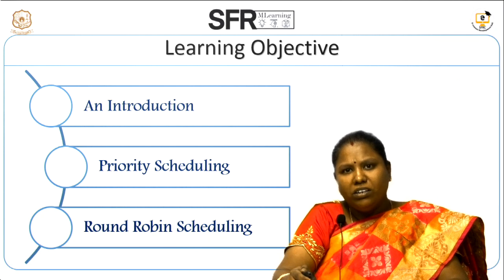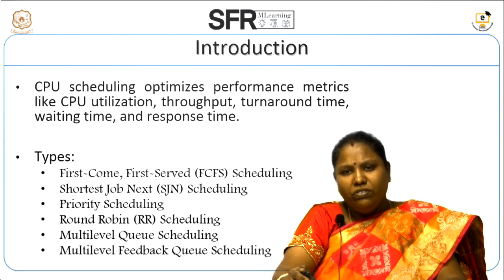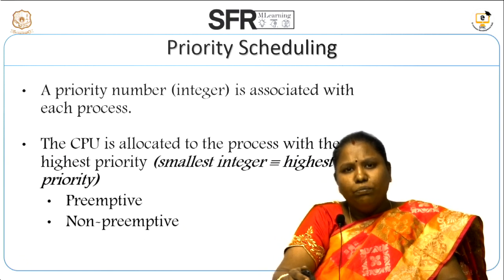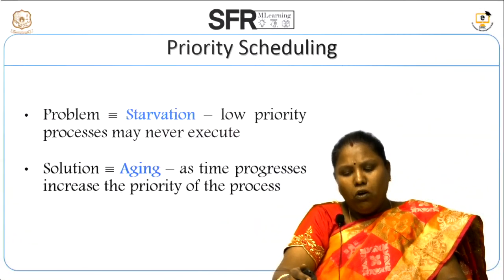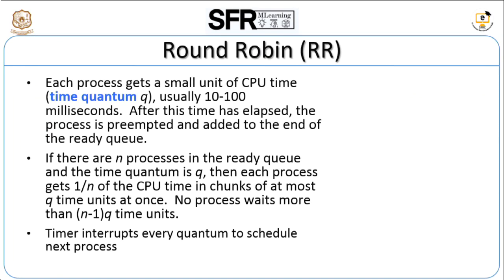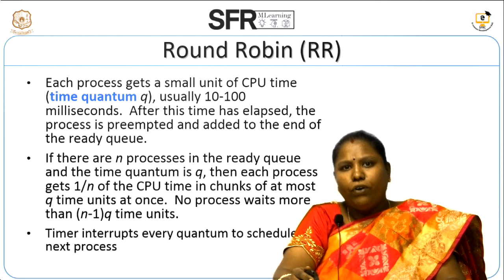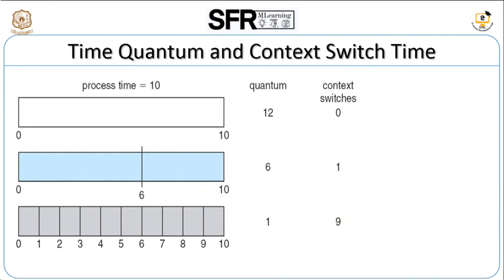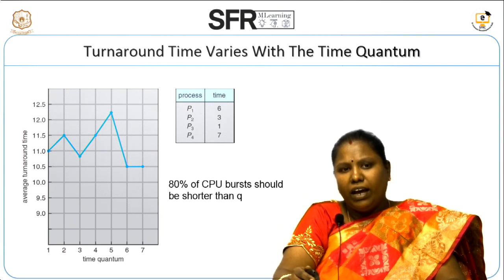Priority Scheduling & Round Robin Scheduling by Mrs.M.Sasikala, Asst. Prof. of Computer Science